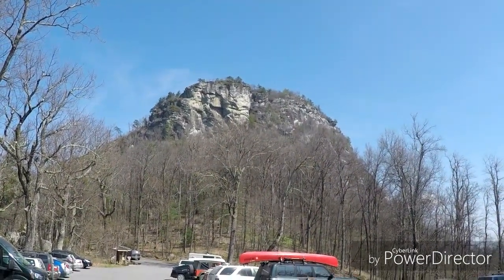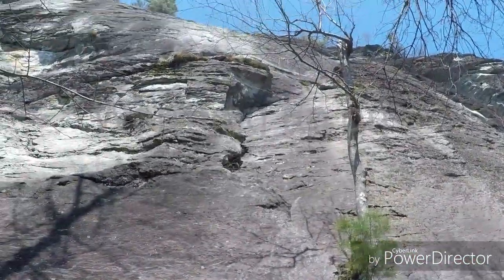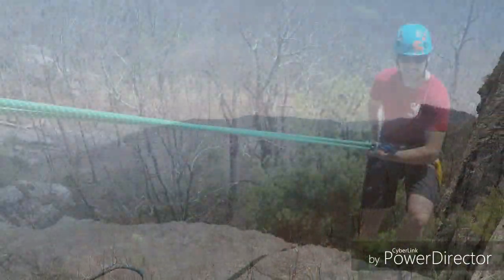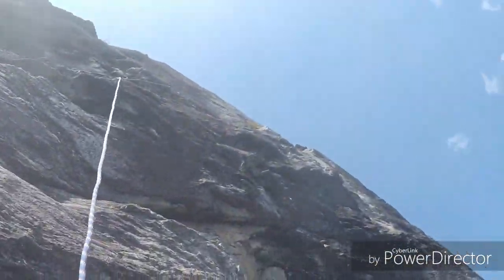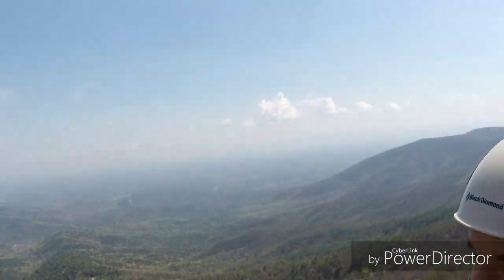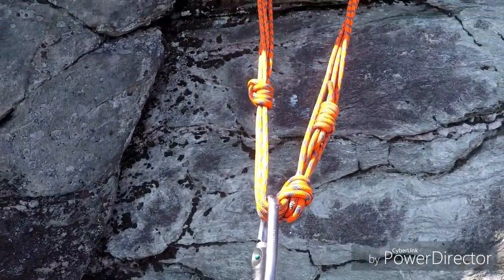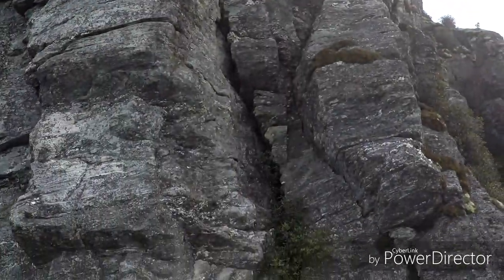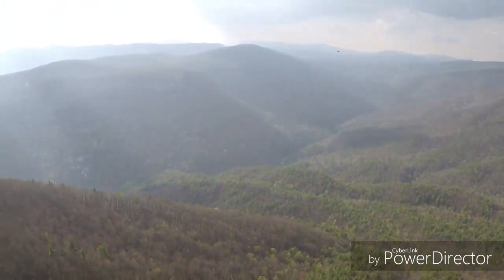Table Rock in North Carolina Climbing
Cole Bier temporarily departs Texas to visit his older son at college and bag a couple of routes